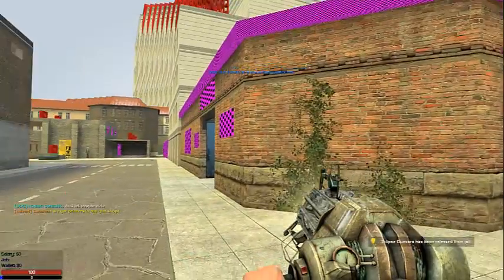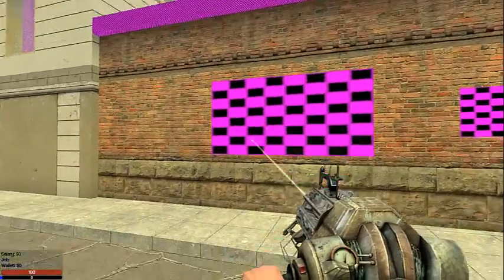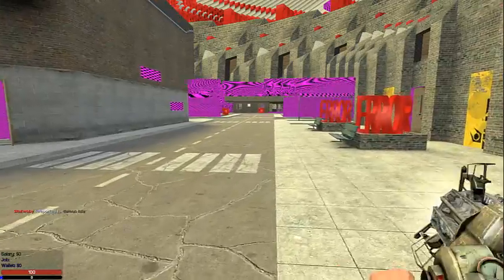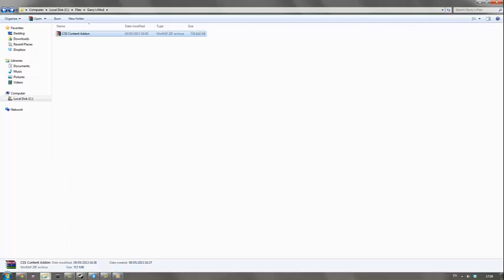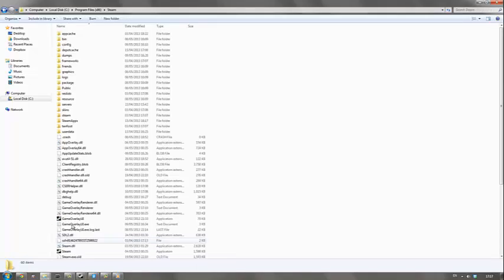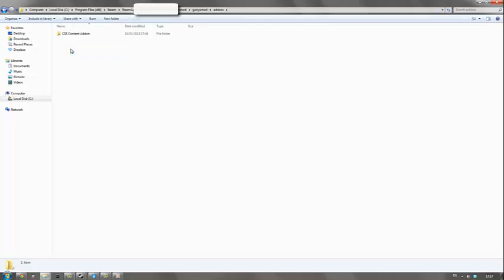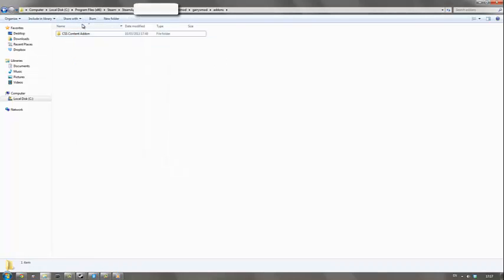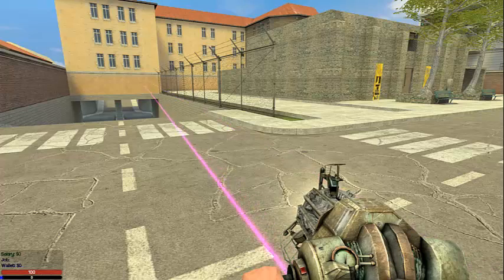How to fix the texture error on Garry's Mod [Working September 2015]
Here's a quick tutorial on how to get rid of the irritating pink and black textures on Garry's Mod. (Updated link below)

UPDATE: INSTEAD OF YOUR ACCOUNT USERNAME IT IS NOW THE "COMMON" FOLDER.

C:\Program Files\Steam\SteamApps\common\GarrysMod\garrysmod\addons
OR
C:\Program Files (x86)\Steam\SteamApps\common\GarrysMod\garrysmod\addons

If you are having trouble even after placing the textures in the correct location please check the following:

What operating system do you have? Is it 32 bit or 64 bit? If 64, are you looking in the correct program files folder? Program Files or Program Files (x86)?

Have you extracted the file you downloaded before moving it to the correct location?

Have you recently downloaded Garry's mod? If you've got the newer version of Gmod then you shall find the correct location through the "common" folder instead of your steam username.